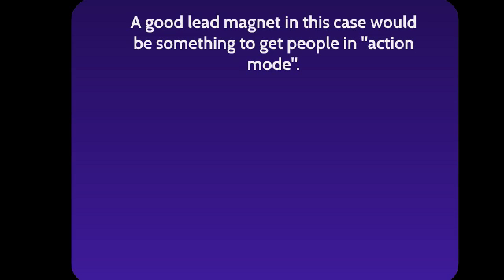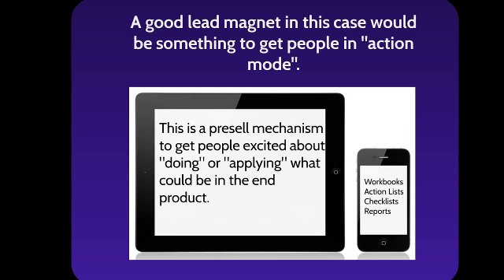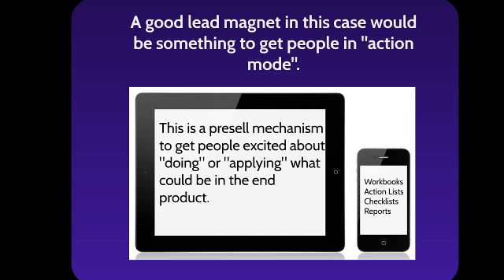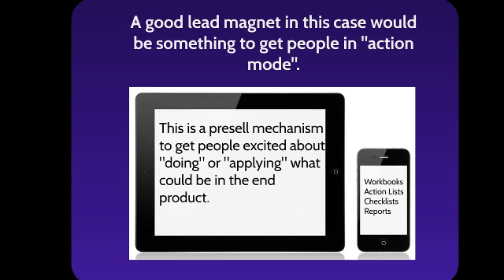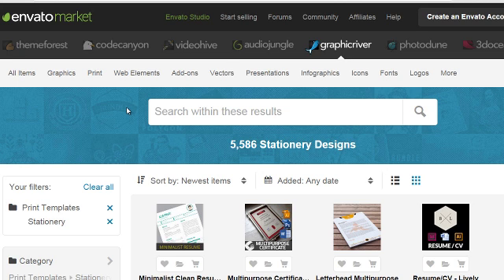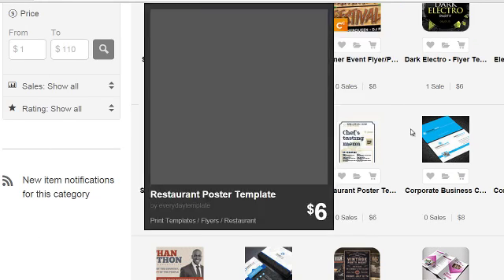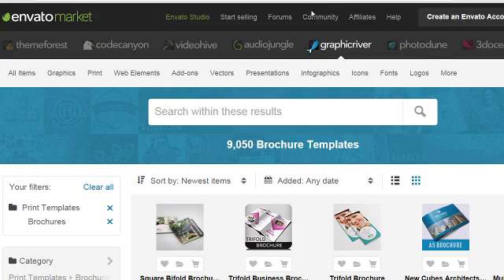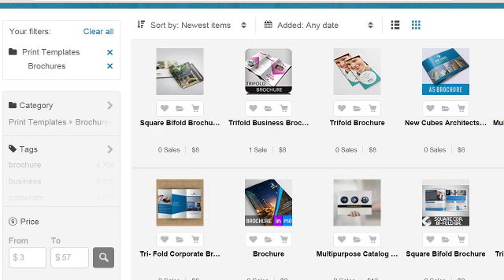FOR EBOOKS - Module 6